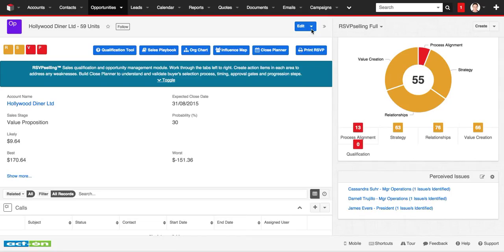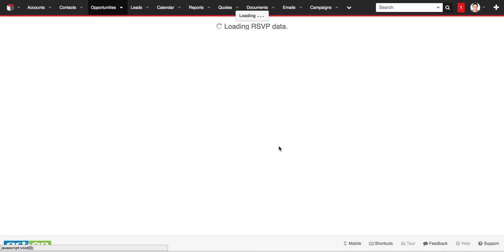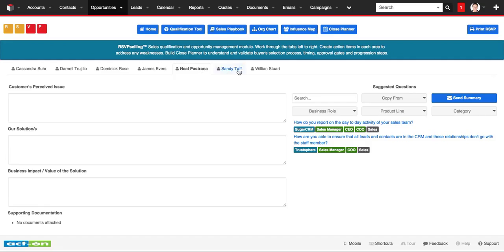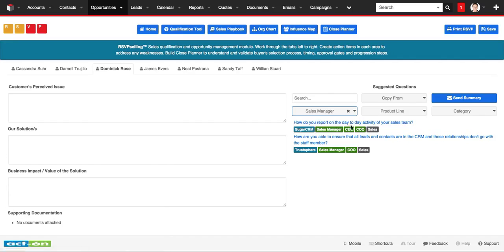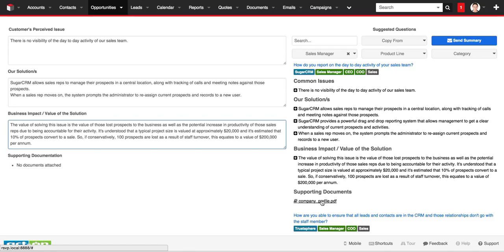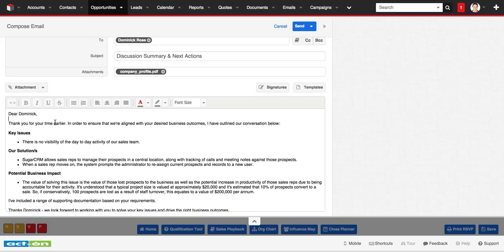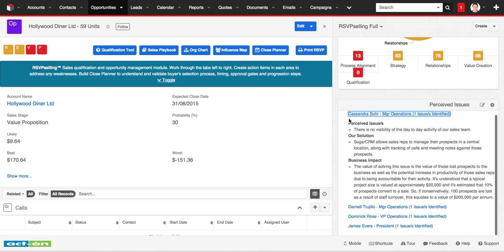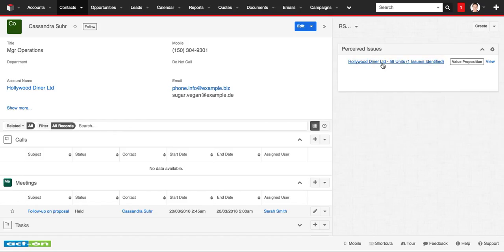RSVP Sales Methodology Playbook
This video provides an outline of our new sales playbook that forms part of the RSVP sales methodology platform for SugarCRM. This tool reduces the time to effectiveness of your sales reps, ensures that the right messaging is being communicated with your prospects and increases the efficiency of your sales team.